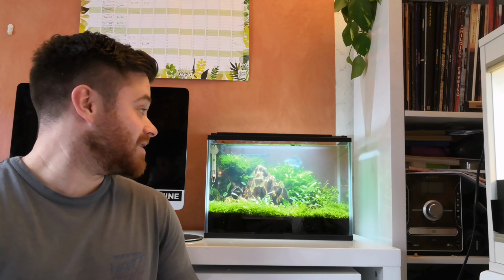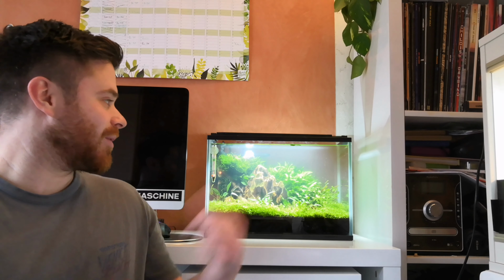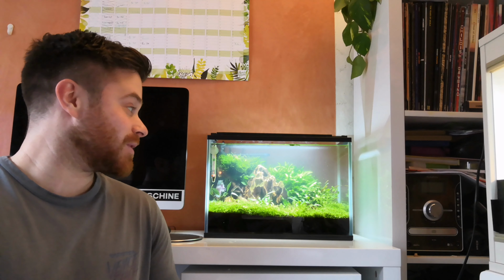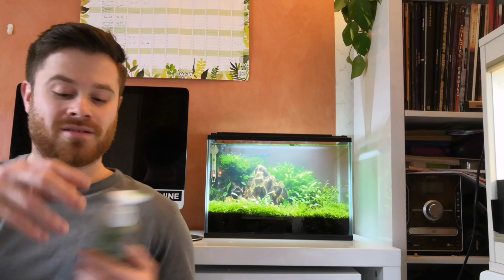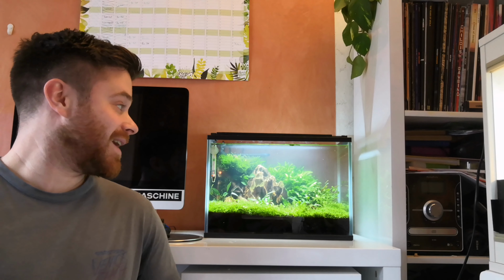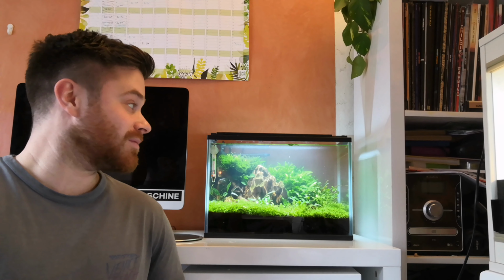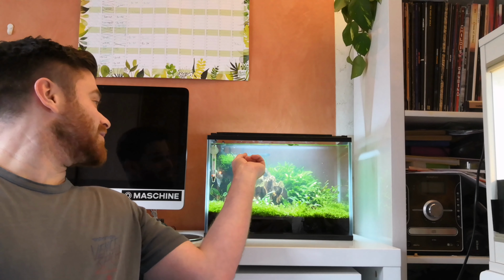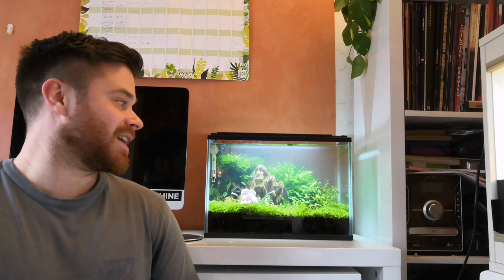Betta and Cherry Shrimp Aquascape - 6 Month Update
I hope you enjoy this update video!

If you have any queries, sponsorship opportunities or product review oppurtunities please let me know.